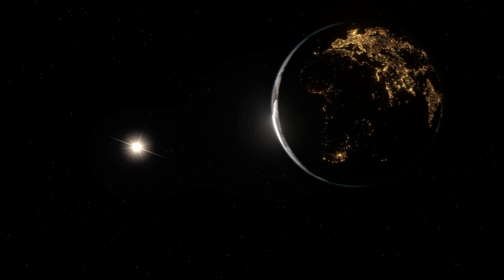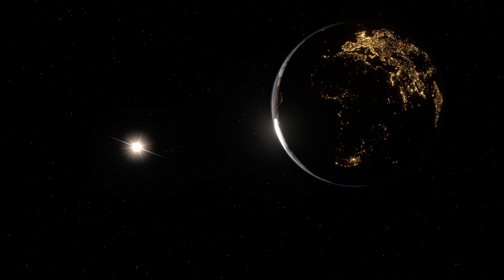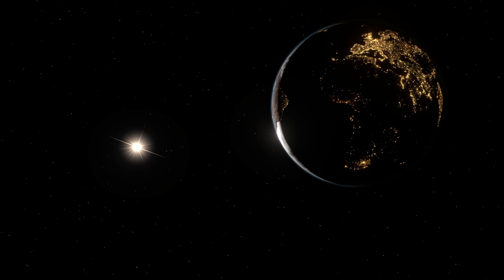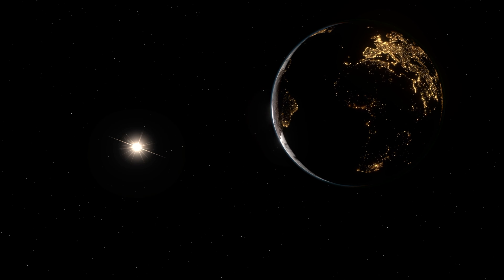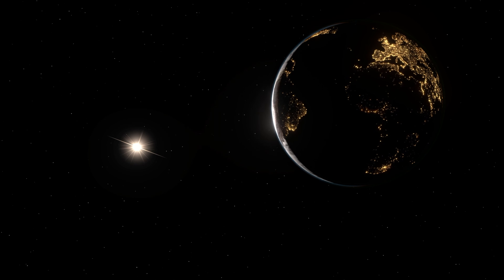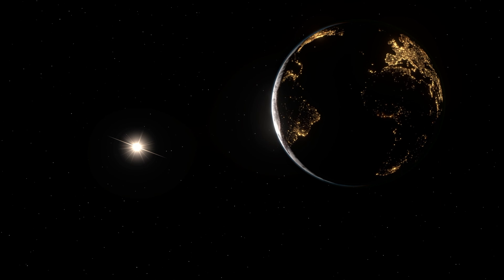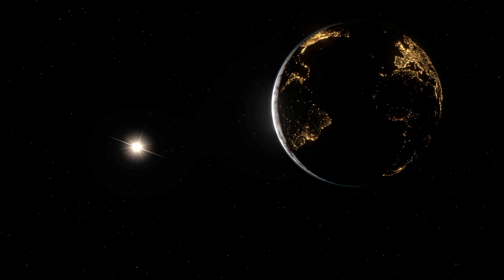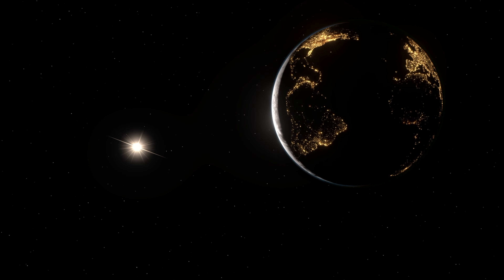When You Wish Upon a Star | Cover | Boy Age 8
ORIGINAL SONG
When You Wish Upon a Star | Pinocchio (Disney)
Leigh Harline & Ned Washington

COVER
Performed by Kai
Recorded, mixed and produced by Underground Labs Ltd (London)
Recorded 22 March 2024 | Age 8